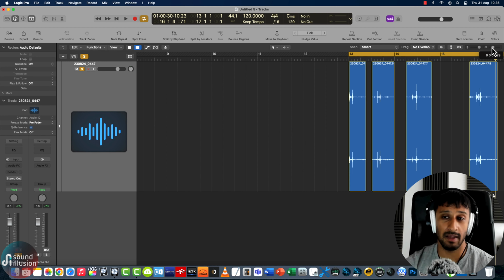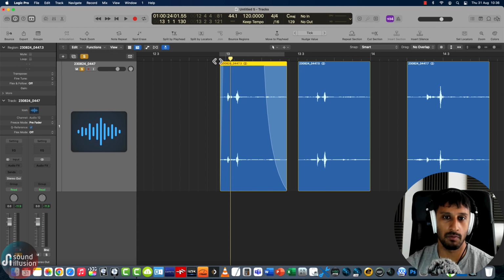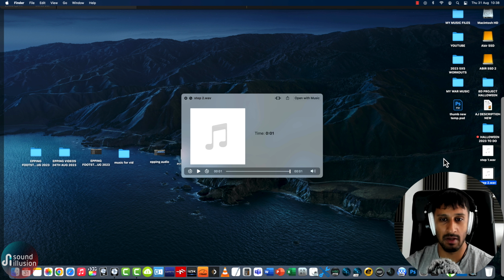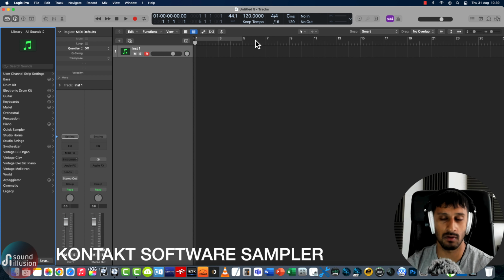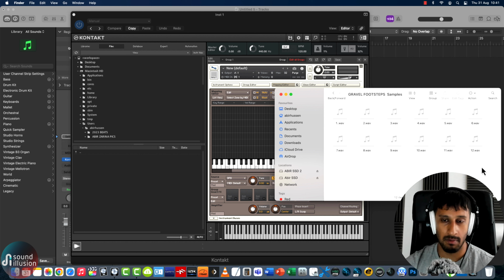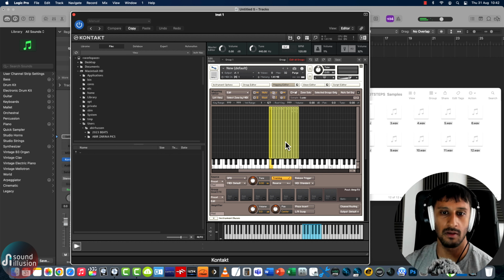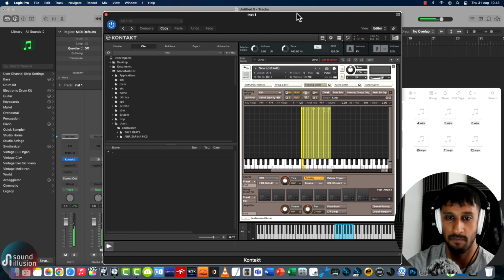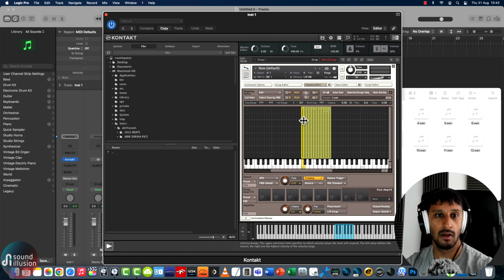Editing Foley Footsteps In Logic pro - Behind The Scenes PT 2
Hey there, my name is Abir and I am the creator of Sound Illusion. I produce mix and master all the ambiences on this channel and in this video I wanted to take you behind the scenes and show some of the work that goes into creating some of the individual elements of my ambiences.
This is the second part of my two part video showing you how I record Footsteps/ Foley sounds outdoors and then bring the recordings into my studio and edit/ process them to create a professional footstep kontakt VST patch ready to use in my ambiences.

Software used in this tutorial:
Logic pro + Kontakt

Tascam Handheld Recorder :

I love to hear your feedback as well as suggestions

Hey there, thanks for visiting. My name is Abir and I am a sound designer and music producer from London UK. All the sound design & Visuals on this channel have been produced mixed and mastered by myself. My workflow involves many hours designing editing and creating my videos from scratch which I really enjoy and am passionate about.  I hope you enjoy my work as I continue to upload more, and would greatly appreciate a Sub 😃

Software used : Logic Pro x
Sound Design : Produced , mixed, mastered By myself Abir Hussen